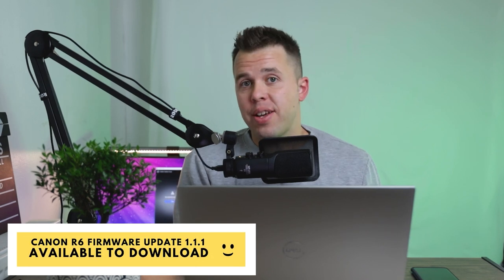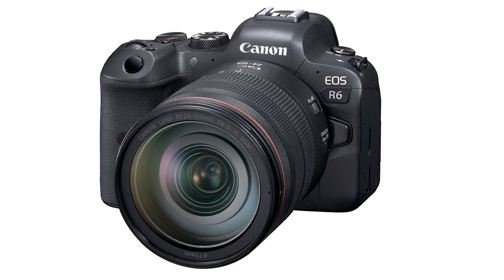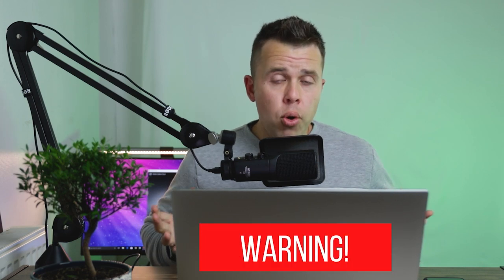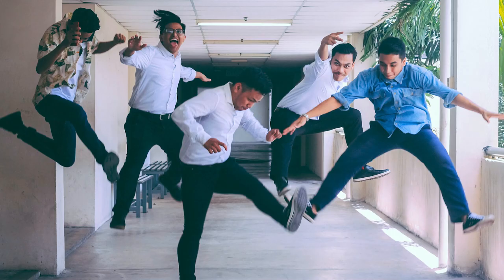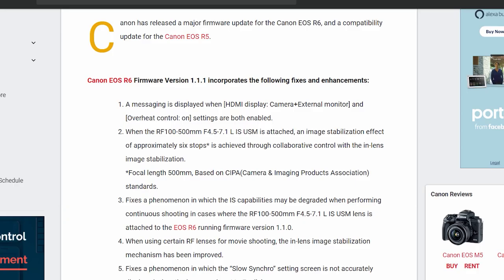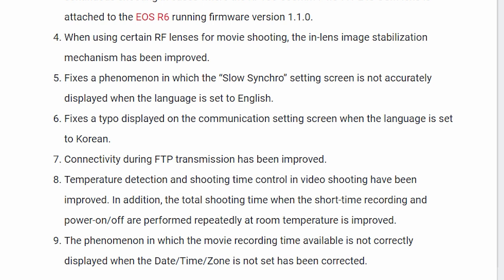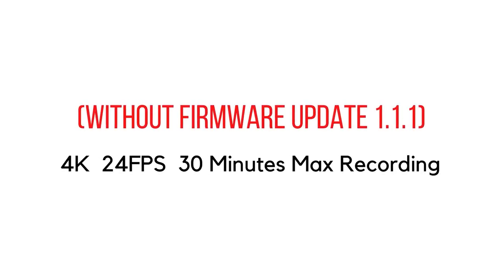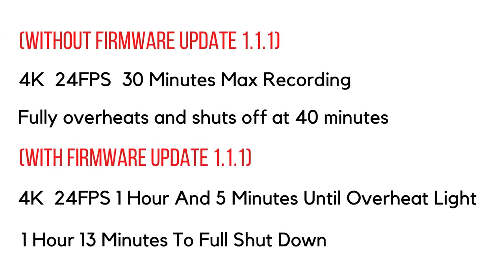Canon EOS R6 Firmware Update 1.1.1 - Canon Fixes Overheating?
The Canon EOS R6 Firmware Update is released and ready to download, and great news! because this firmware update goes some way towards fixing overheating.

LENSES:
(UK) - 50mm F1.8 EF Lens
(USA) - 50mm F1.8 EF Lens

(UK) - Canon RF 24-105mm L Glass Lens
(USA) - Canon RF 24-105mm L Glass Lens

MICS:
(UK) - Rode NT-USB Mic
(USA) - Rode NT-USB Mic

MIC ARM:
(UK) Rode Mic Arm
(USA) Rode Mic Arm

TRIPODS AND STANDS:
(UK) - ESDDI Tripod Extendable
(USA) - ESDDI Tripod Extendable

(UK) - Joby GorillaPod Compact Tripod
(USA) - Joby GorillaPod Compact Tripod

MEMORY CARDS:
(UK) - SanDisk 32GB SD Card
(USA) - SanDisk 32GB SD Card

(UK) - SanDisk 64GB SD Card
(USA) - SanDisk 64GB SD Card

LAPTOP:
(UK) - DELL XPS 15" 9500 4K LAPTOP
(USA) - DELL XPS 15" 9500 4K LAPTOP

LIGHTING:
(UK) - Boling LED RBG Light
(USA) - Boling LED RBG Light

(UK) - Lighting Kit For Photo & Video
(USA) - Lighting Kit For Photo & Video